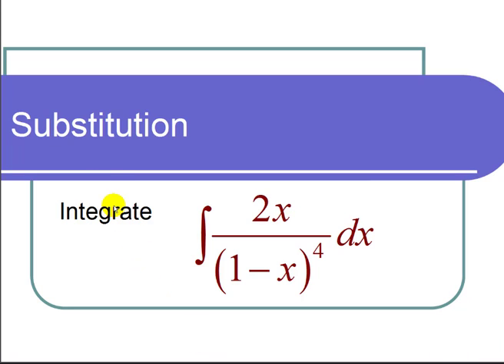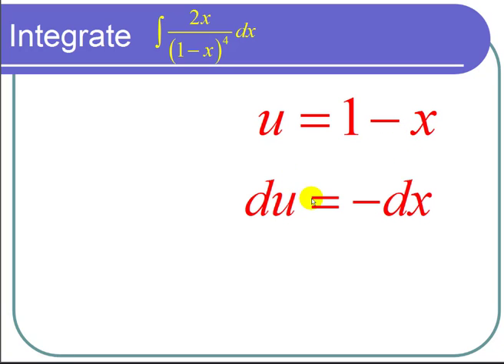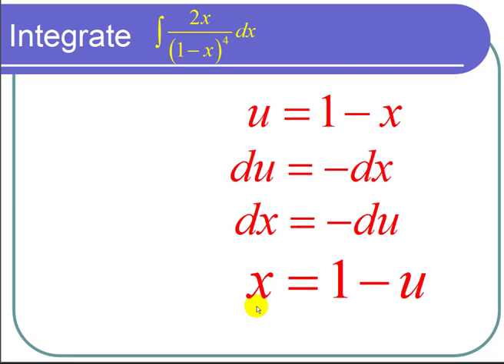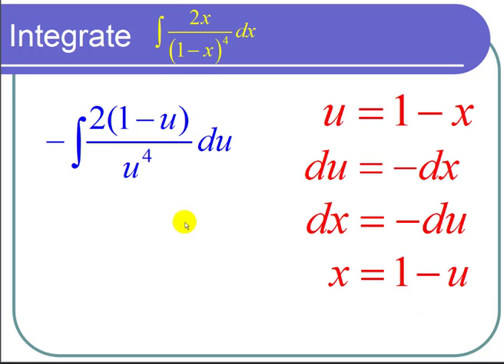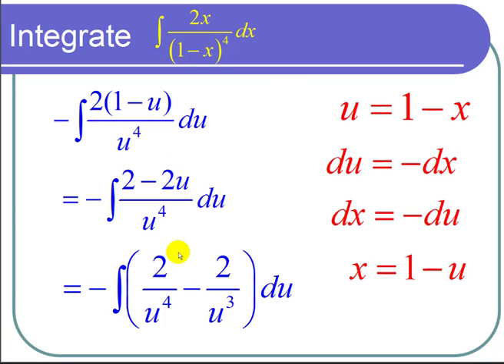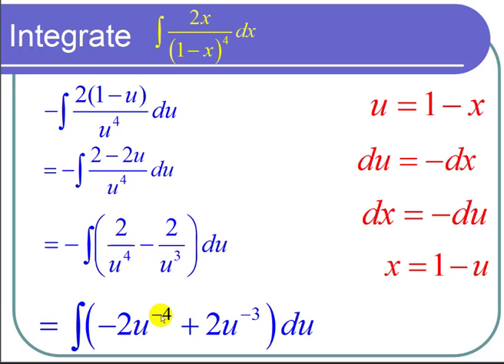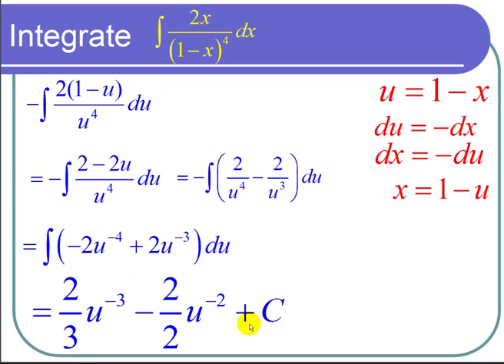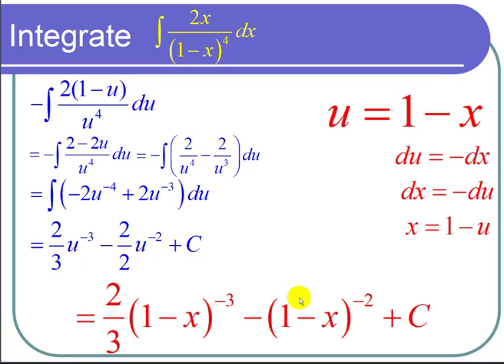Integration With a More Complicated U-Substitution